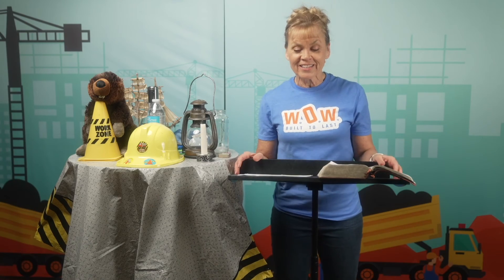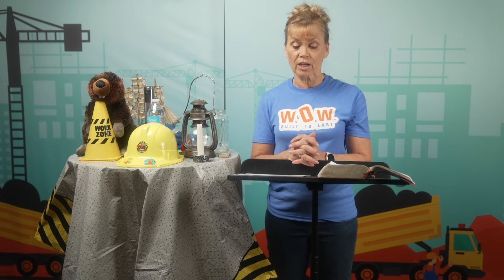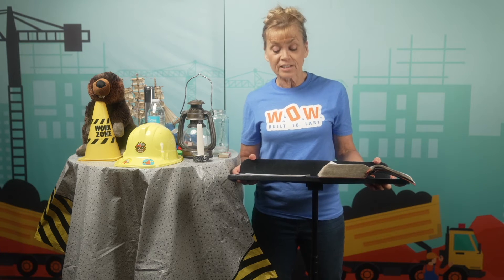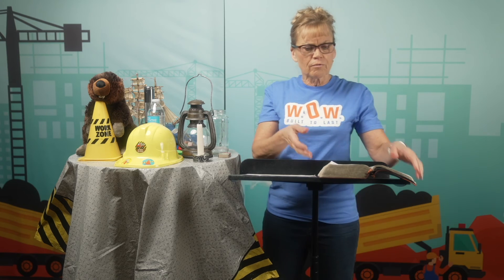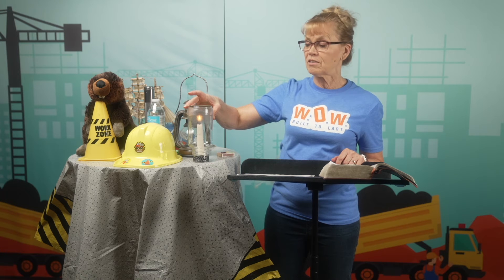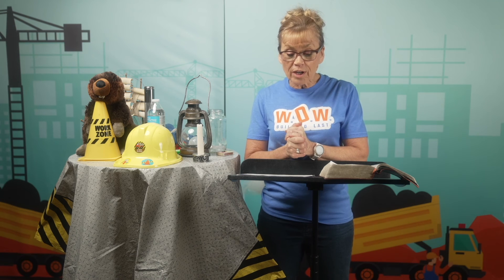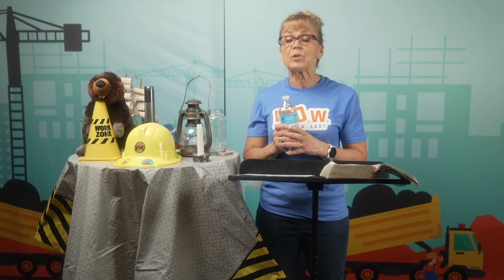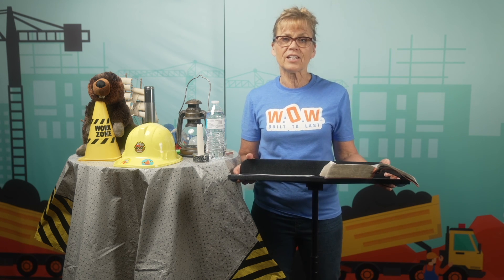WOW April 20th